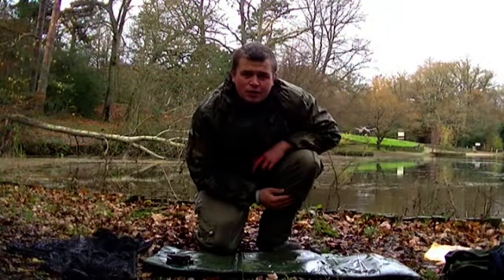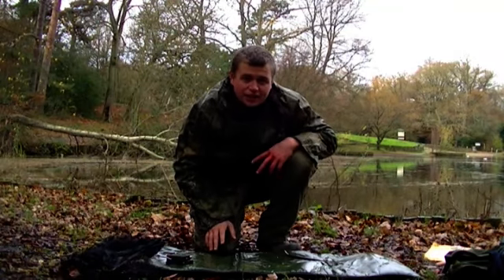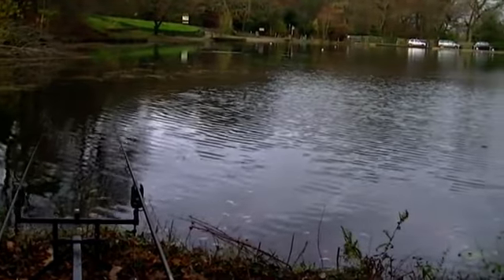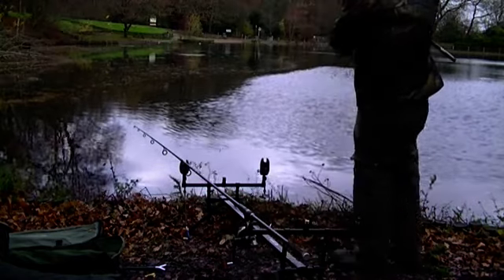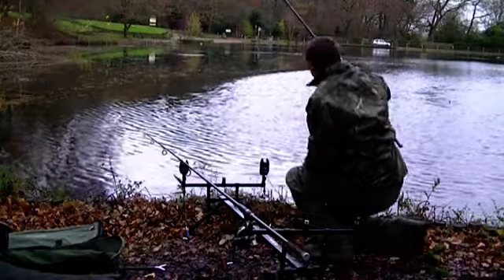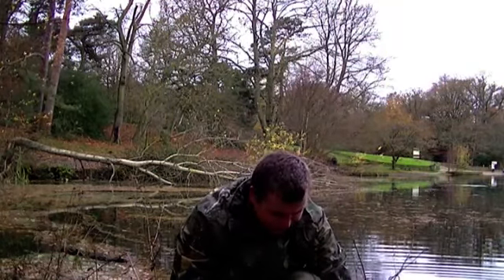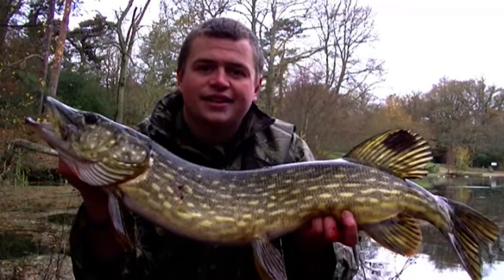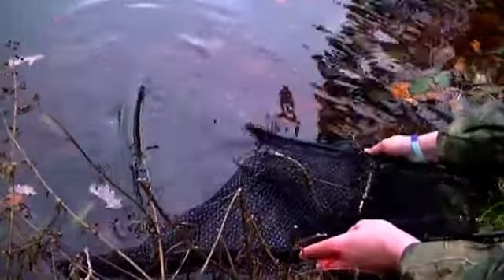Park lake Pike fishing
Winter park lake pike fishing in surrey.
Created with MAGIX Video deluxe MX